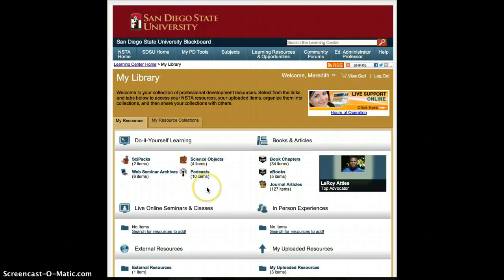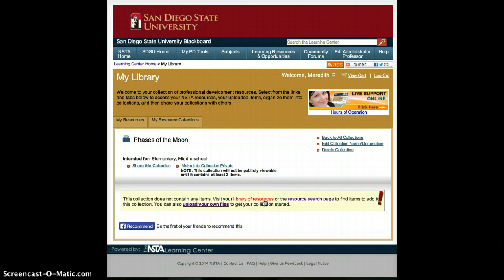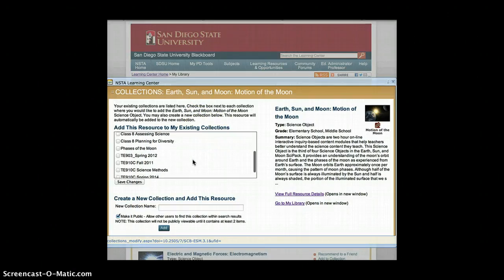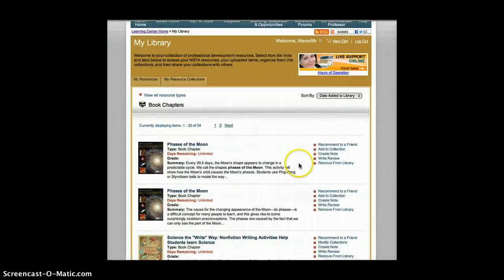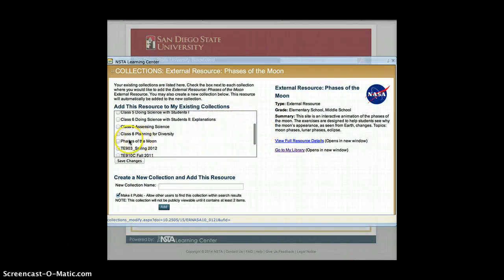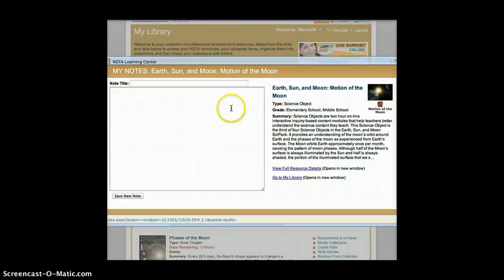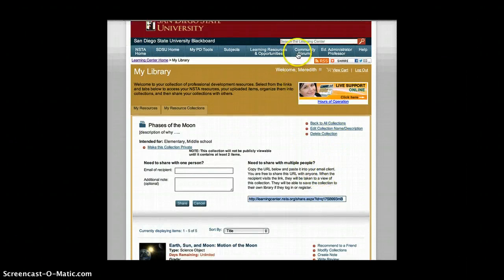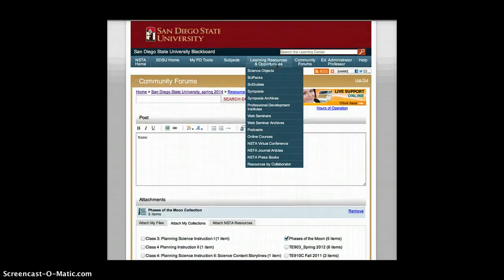NSTA Learning Center: Creating and Sharing Resources Collections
Creating Resource Collections and sharing them on the Community Forums